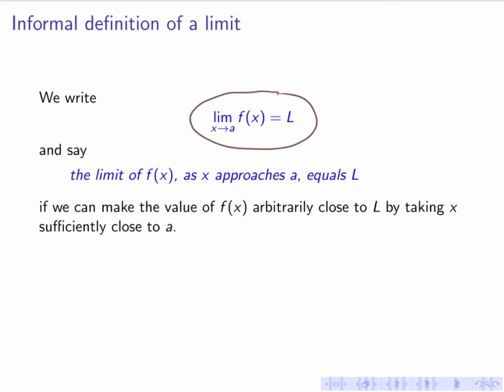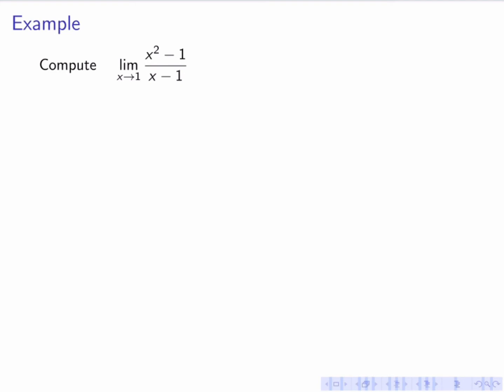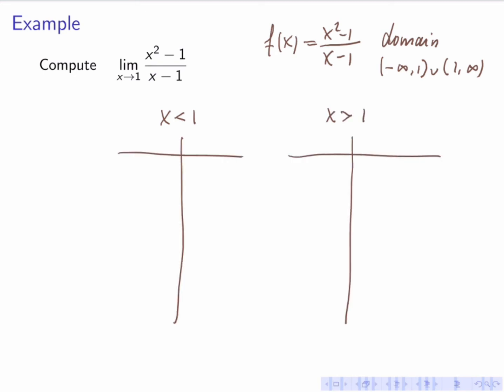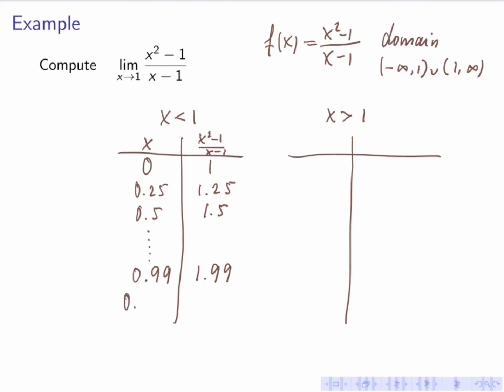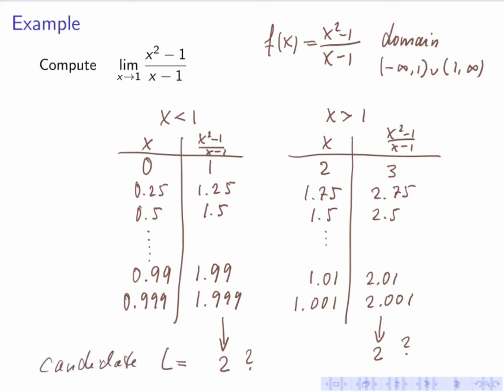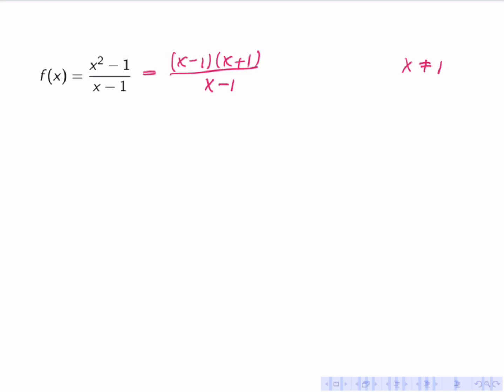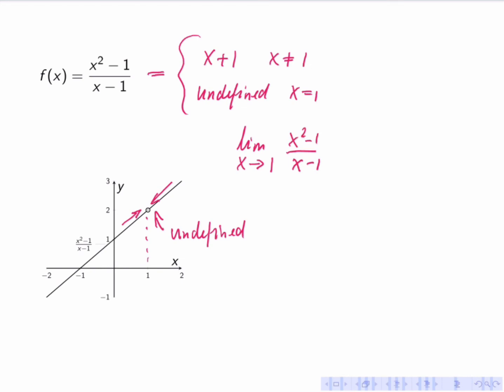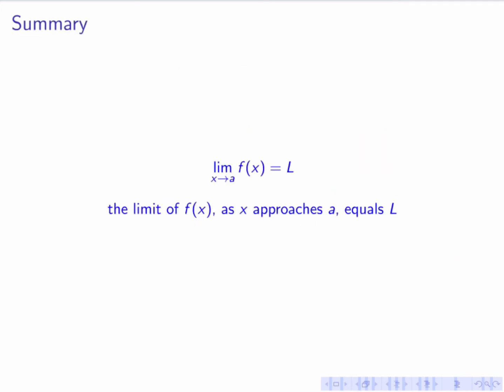3 E2 Informal limits